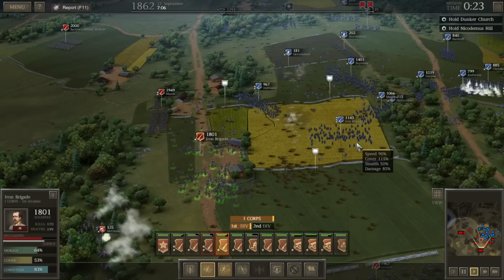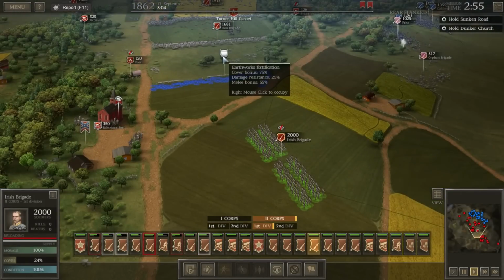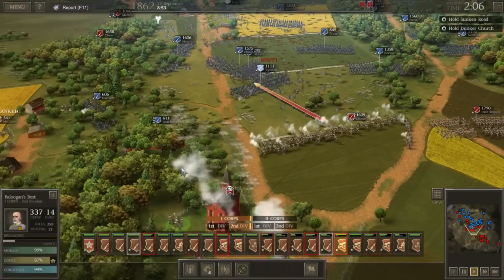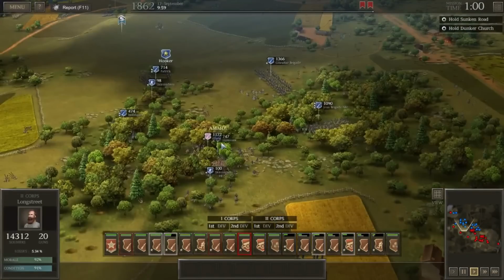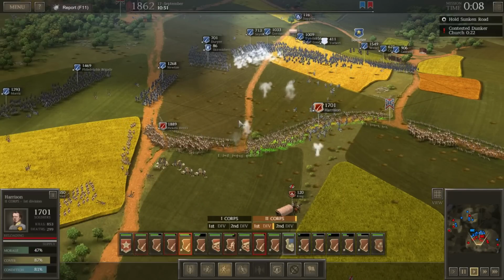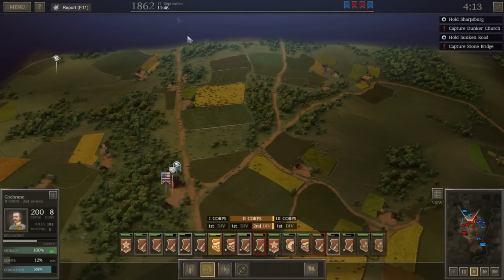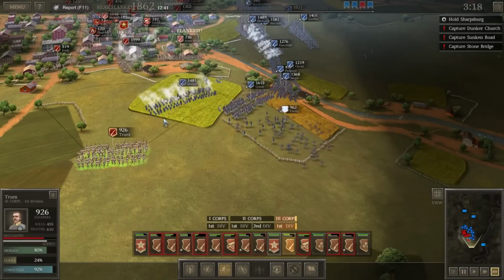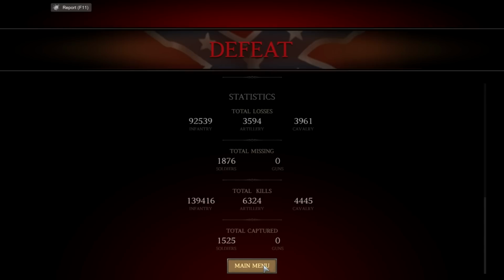Ultimate General: Civil War - The Battle of Antietam: Disaster & Conclusion (CSA Part 25)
In this the final video in my Ultimate General series, I fight the Battle of Antietam in the new Game Labs game, Ultimate General: Civil War, the sequel to the 2014 hit, Ultimate General: Gettysburg.